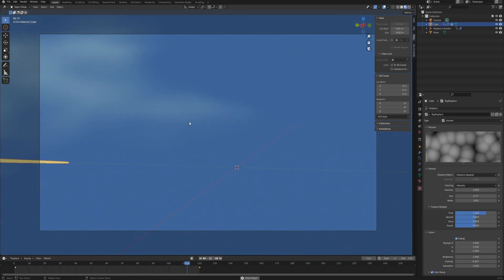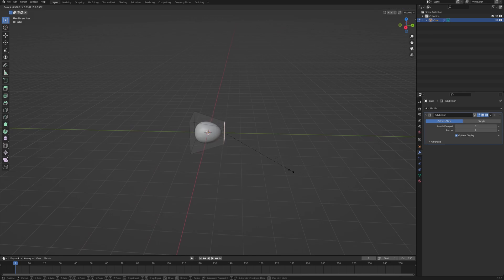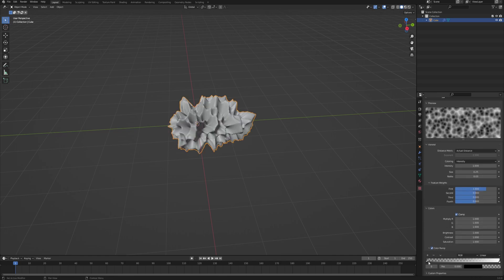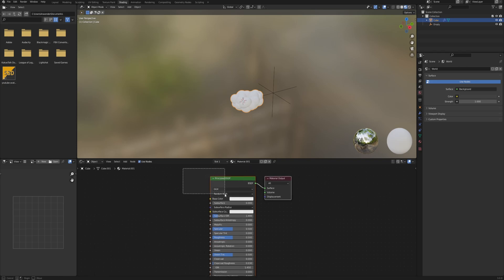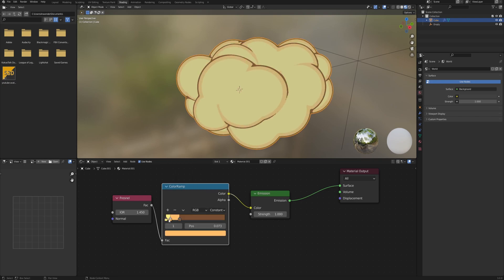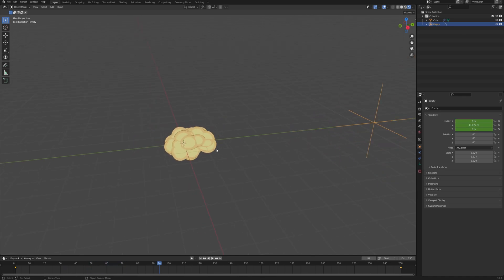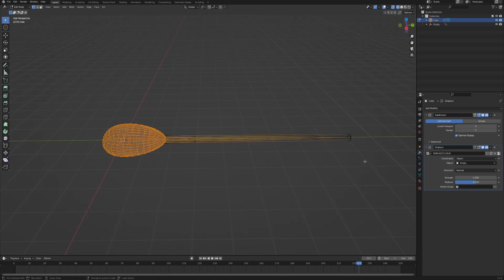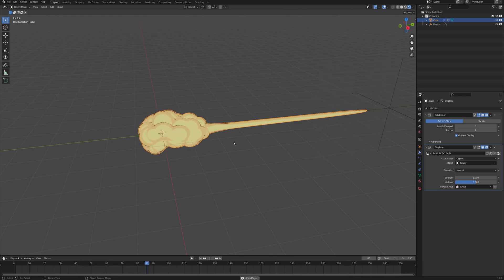I Speedrun Made Cloud from Dragon Ball in Blender in 3 MINUTES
Speedrun dragon ball nimbus cloud..

QUICKTIP is gonna be my new format for videos that don't really require long tutorial. Hope you like it !